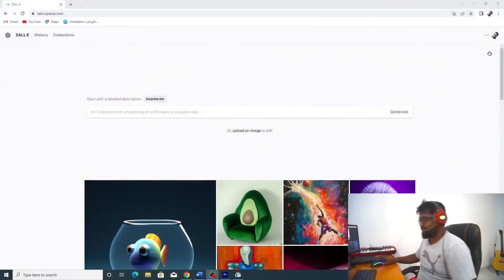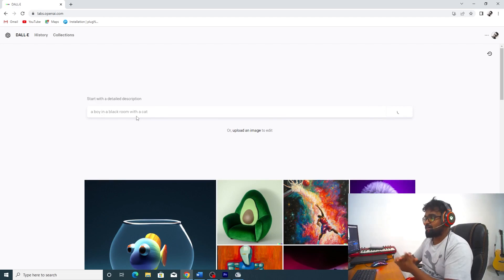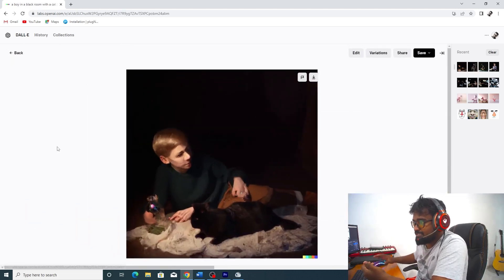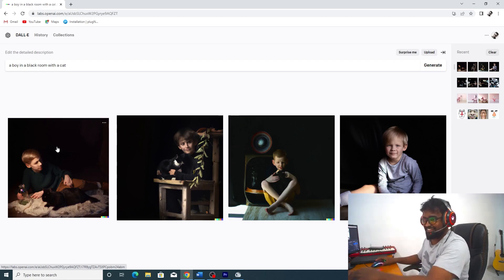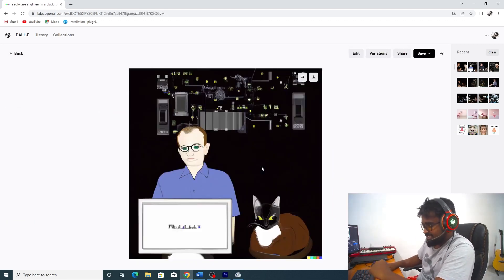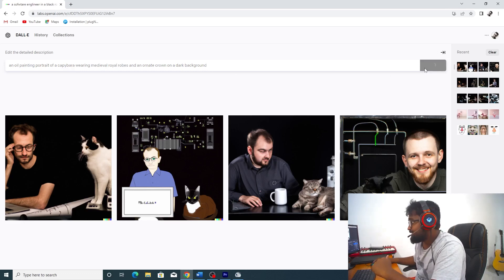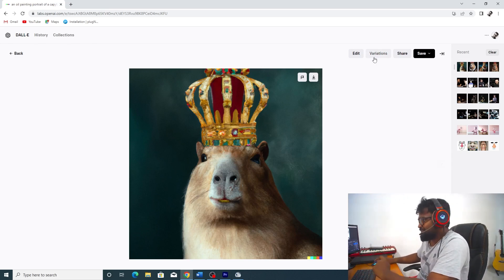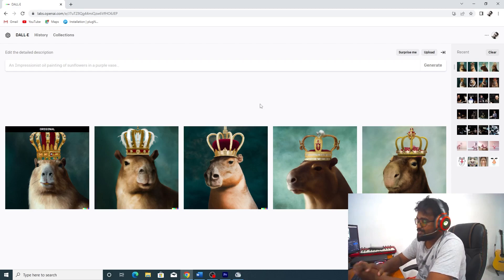Image Generation Tool with Open AI Labs - Sinhala - Artificial Intelligence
Hi Everyone, it's much harder to search some images for the description we got. But with the AI technology, it has been more easier and super cool. As a developing tool, you have to wait for a few months or years. However, AI will do everything for us.